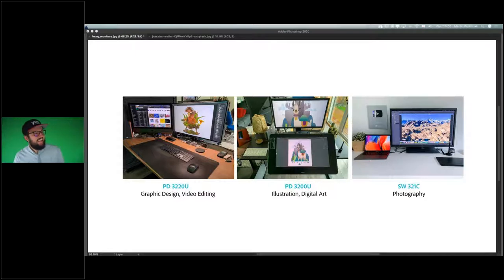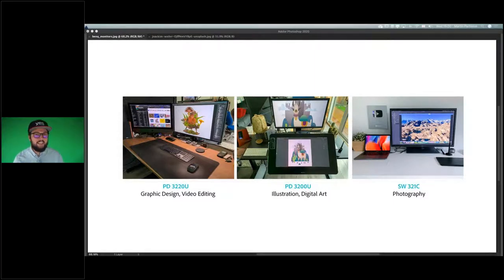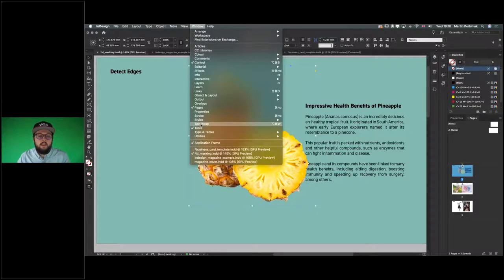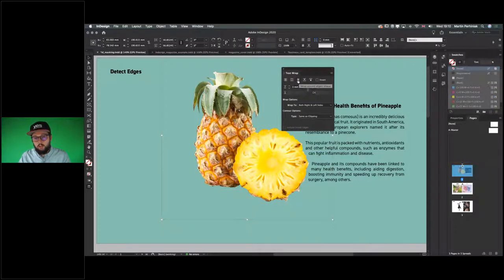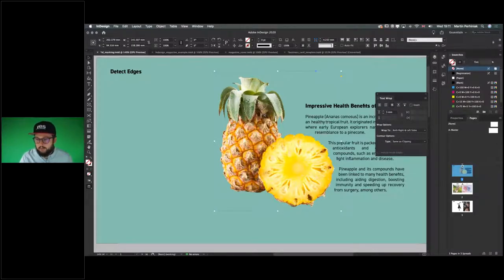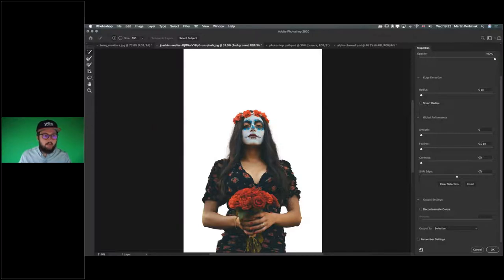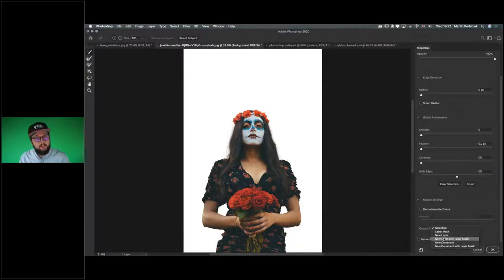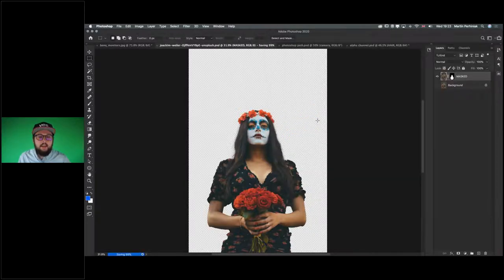7 Creative Layout Techniques with InDesign and Photoshop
What are the main 7 Creative Layout Techniques with InDesign and Photoshop? If you want to learn more, just watch this webinar we did  in collaboration with our brand Ambassador, Martin Perhiniak @yes_im_a_designer

About Martin Perhiniak:
Martin is a BenQ Ambassador, award-winning Designer, Illustrator and has  recently been listed as one of the top 10 Adobe Certified Instructors in the world! He's delivered trainings to clients like Google, Accenture and Lego. Martin is also the creator of 'Yes, I’m a Designer' focusing on teaching creatives technical skills and sharing his experience that he gained from working on projects such as Pixar’s Cars and Toy Story, BBC’s Dr Who or Mattel’s Team Hot Wheels.